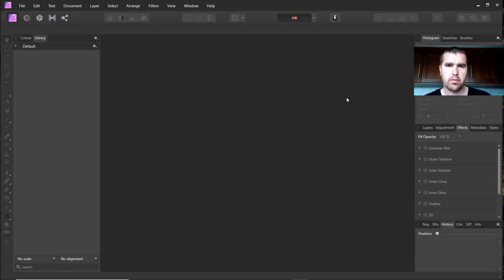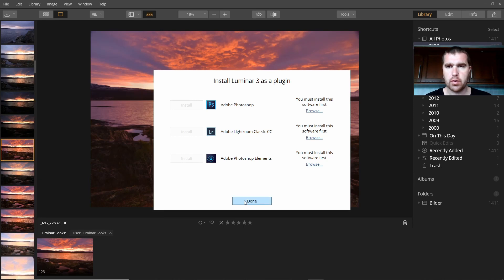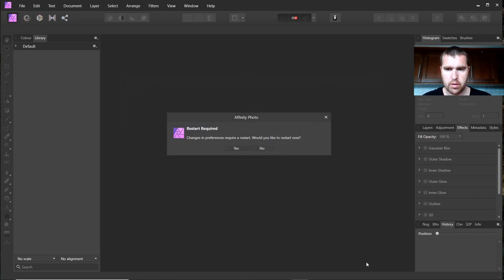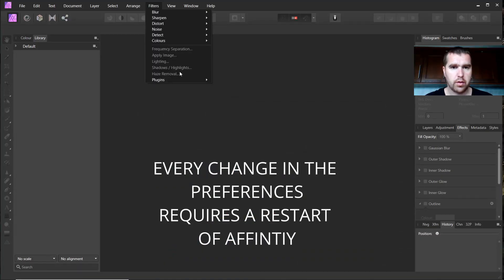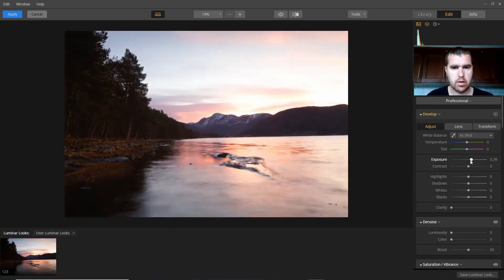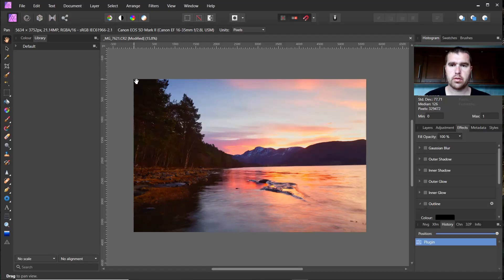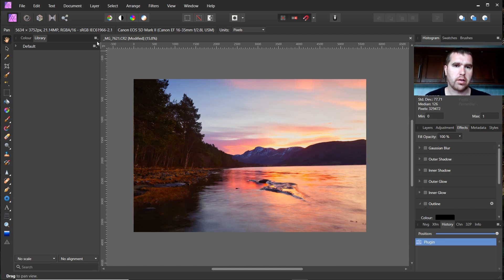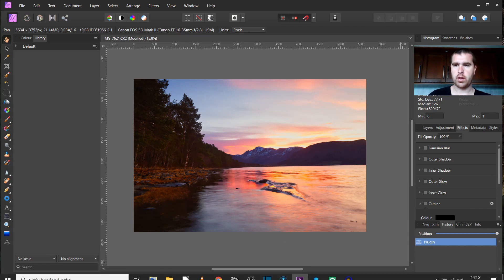[Tutorial] How To Use Luminar As A Plugin In Affinity Photo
Today I want to show you that you can use plugins made for photoshop and use them in affinity photo.
I use luminar 3 which you can use as a stand alone program but it also works as a plugin in photoshop and affinity photo.
Since I don't use adobe products anymore I will show you how you can install and use luminar 3 as a plugin in affinity photo, even when I installed luminar as a stand alone program.